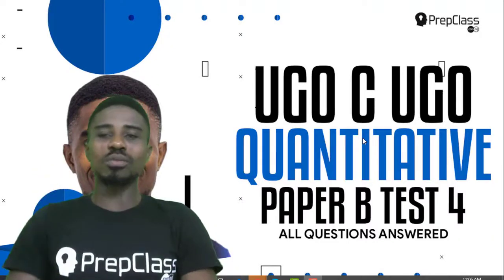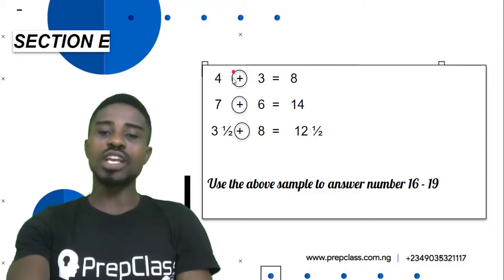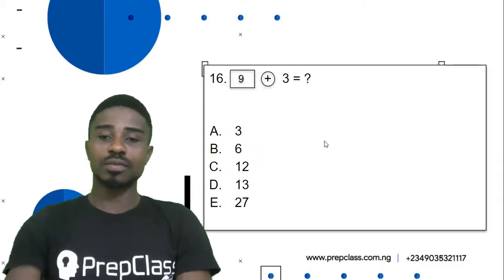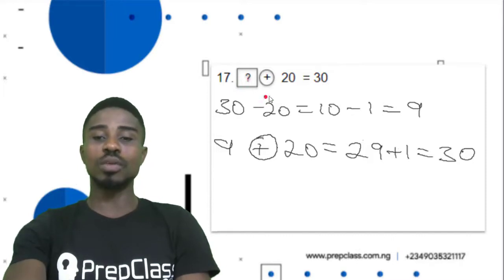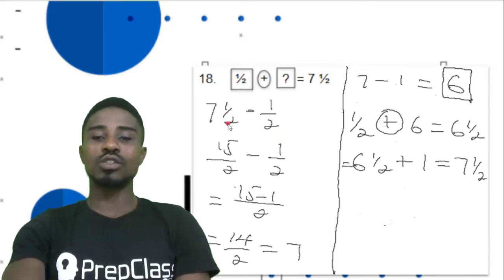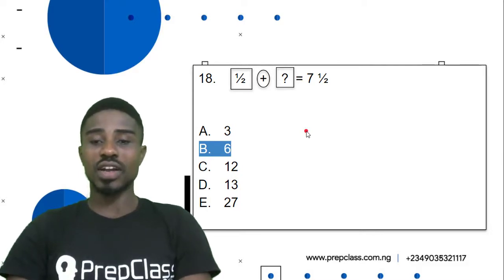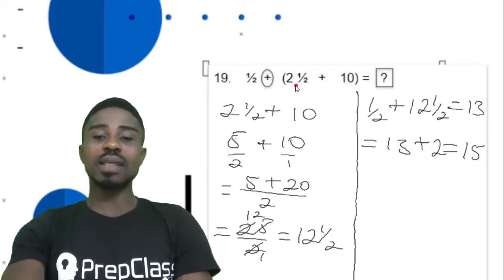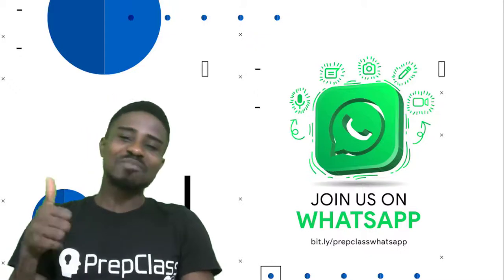24th Ed Ugo C Ugo Quantitative practice test 4 Paper B: questions 16 - 19 solved